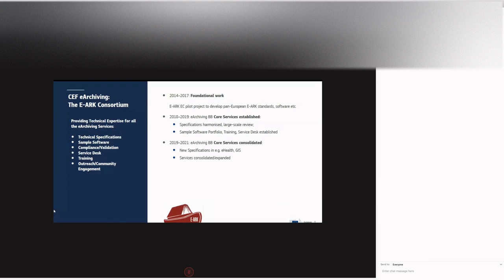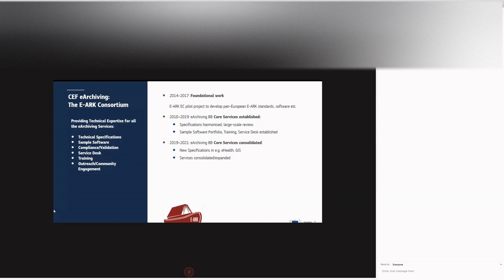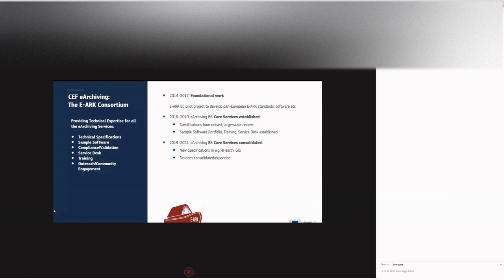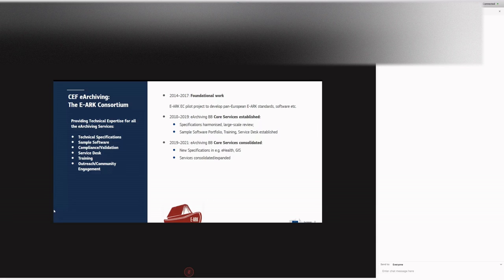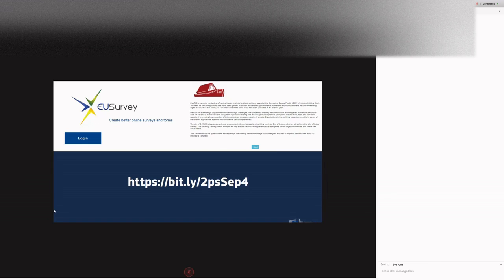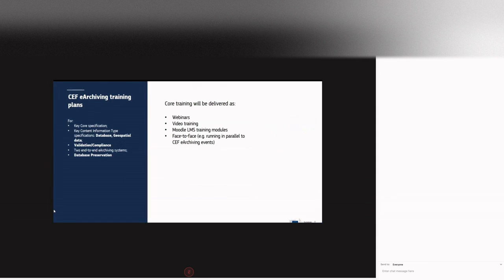2 Webinar 1 27 02 2020 Jaime Kaminski Training